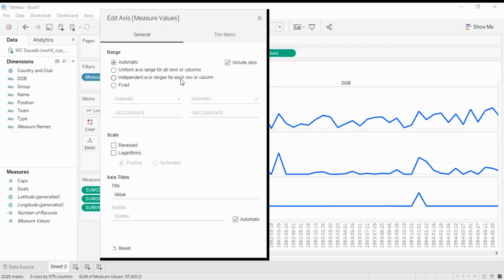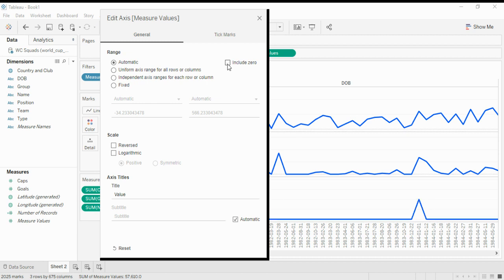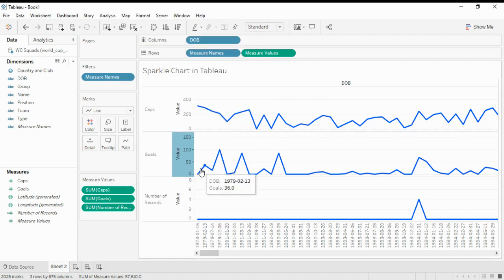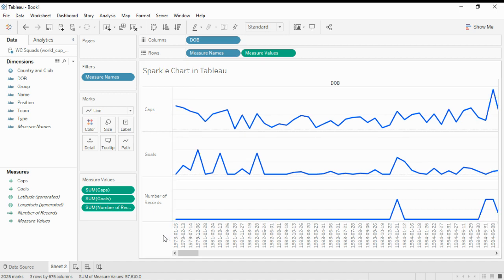Create Sparkline Chart in Tableau: Expert Guide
Learn how to create a sparkline chart in Tableau with this expert guide. Sparkline charts are a great way to visualize trends over time in a compact format. Follow along to master this visualization technique in Tableau!